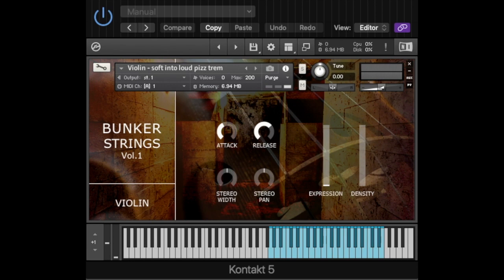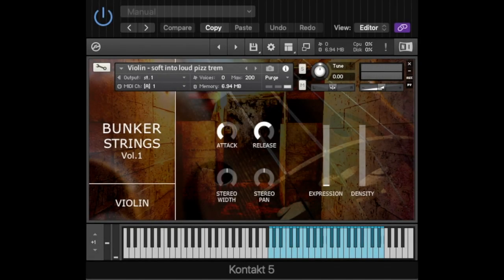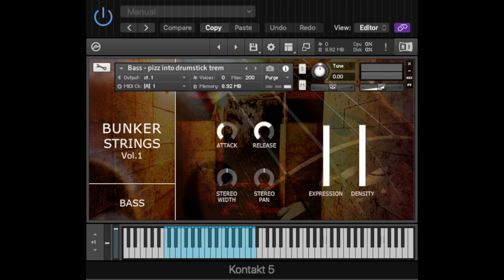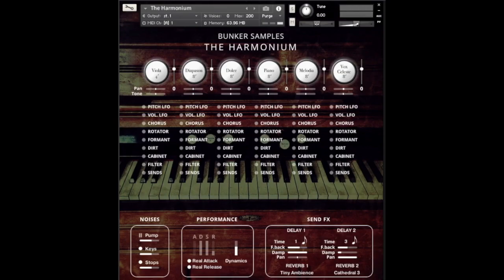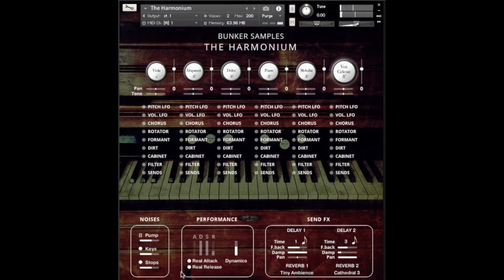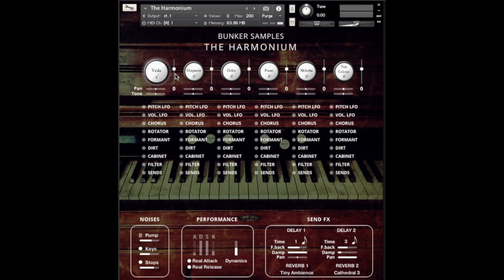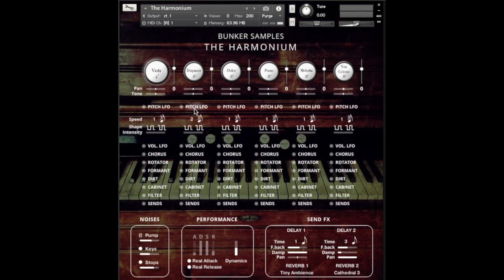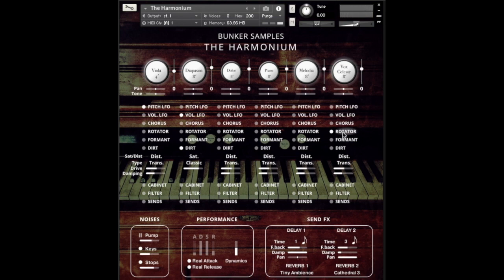Bunker Strings and The Harmonium explained in 5 minutes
Bunker Strings Vol. 1 and The Harmonium explained in about 5 minutes - give or take...